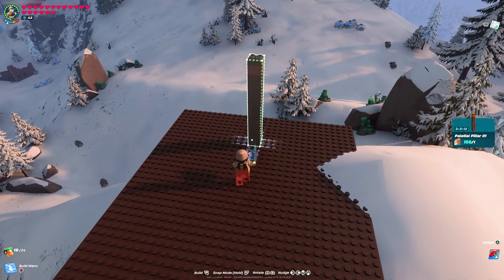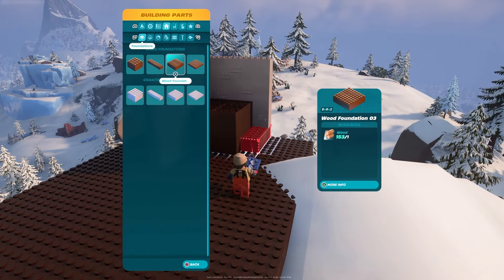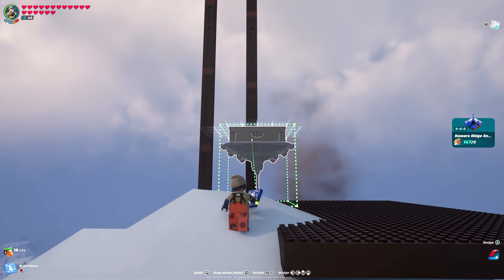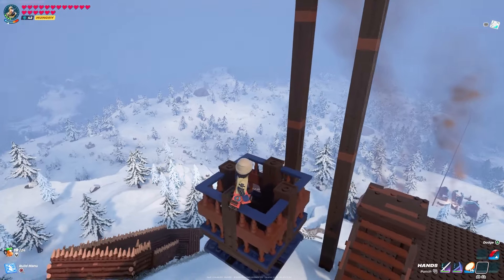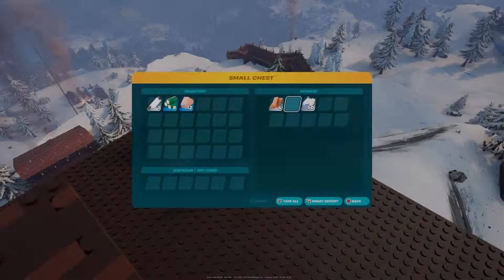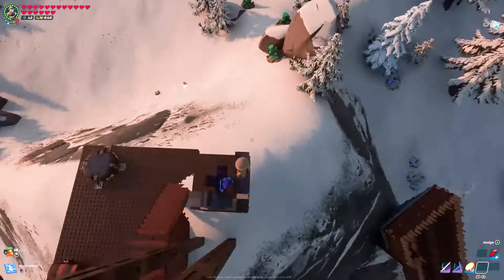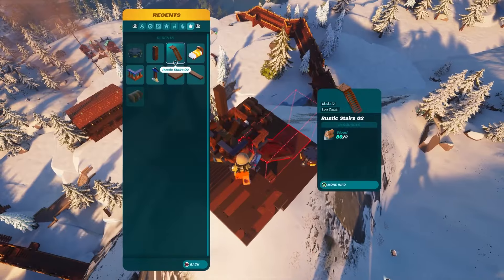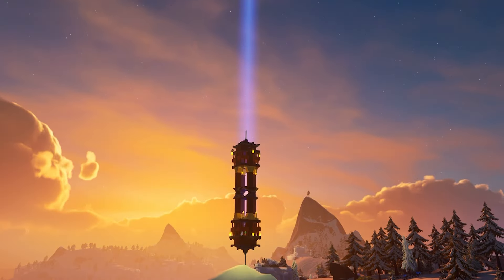Village Beacon Tutorial - LEGO Fortnite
A simple, fun, and eye-catching build tutorial for beginners working with dynamic objects in LEGO Fortnite.

In this tutorial, we will build a village beacon using a backpack and dynamic blocks to alternate build directions and attach mirrored blocks to each other.

Please consider using my Support-A-Creator code GRINDGEEK if you spend your hard-earned V-Bucks in the item shop. Thanks for your support :)

TIMESTAMPS

0:00 - Introduction
0:35 - Setup
3:11 - Beacon Bottom
5:00 - Placing Backpack
6:06 - Beacon Top
8:14 - Outro